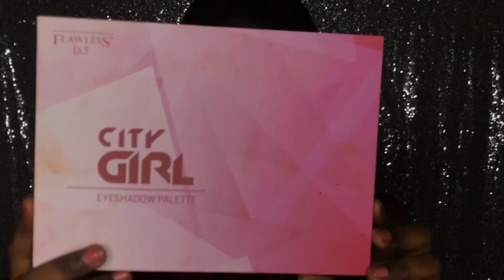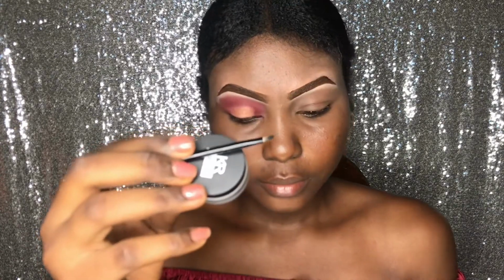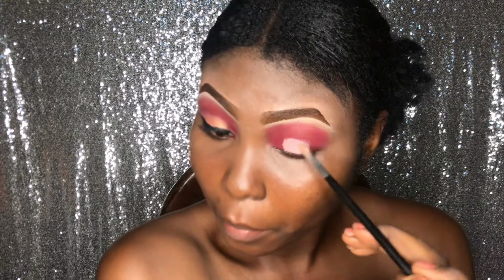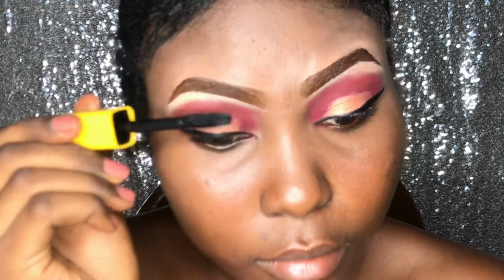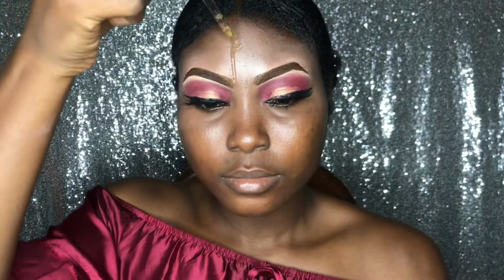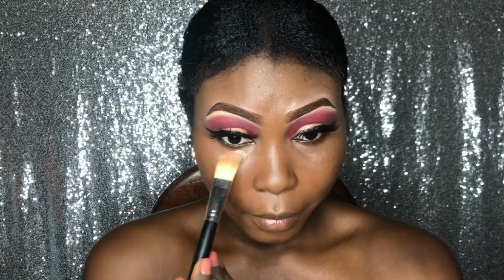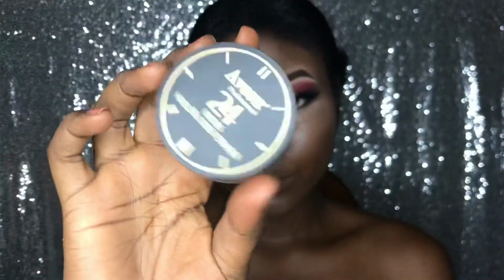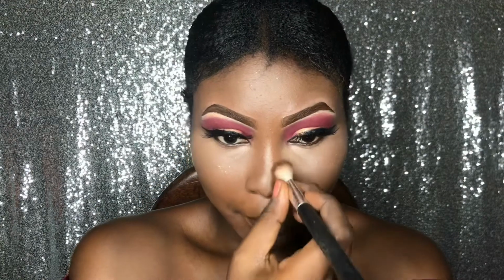Quick & Easy charming red makeup Glam//BEGINNER FRIENDLY 2020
I hope you all enjoyed this really easy soft makeup look video which is also beginner friendly
I appreciate your supports and love shown

Note:
(I did my brows off camera. I’ll be posting a video on brows tutorial,so if you want to see that video,be sure to subscribe and hit the notification bell 🔔 so you’ll be notified when I post that video)

PRODUCTS I USED;
FLAWLESS IVY(city girl )eyeshadow  palette in Charming &
                                                                                Yummy
 KARITE long wear Gel liners
MSYAHO 6 in 1 highlight colors
KISS BEAUTY (Mega impact mascara)
GLOW GLAM lash tray
24K goldzan ampoules serum base
FLAWLESS IVY full coverage liquid foundation in NUTMEG
KISS BEAUTY makeup fix spray
AVOUR 24hours hold & loose powder
FLAWLESS IVY liquid contour in FL06
FLAWLESS IVY eyeshadow base in white
DIVINE GOLD concealer correctour in light medium
FAYRE GOLD lip palette
KOURTNEY KIM KHLOE Khroma lip gloss